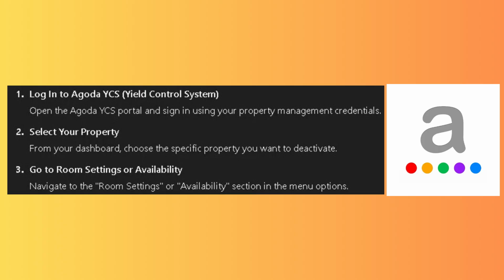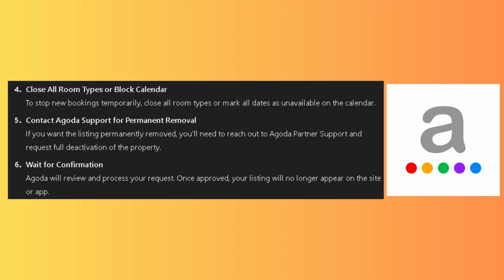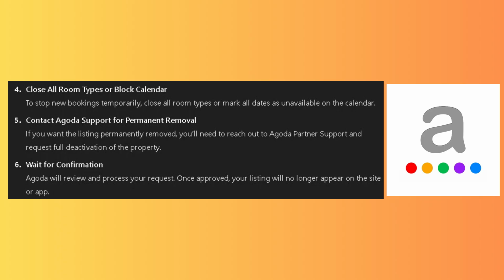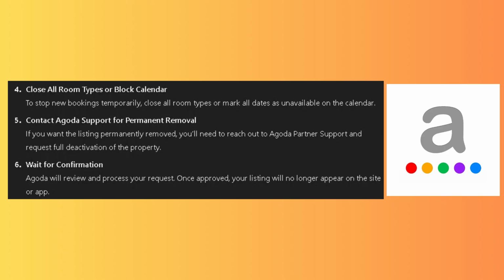How To Deactivate Agoda Listing (Full Guide) 2025!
In this comprehensive guide I will show you how to deactivate your agoda listing in 2025! Deactivating your Agoda listing can be done temporarily by blocking room availability or fully closing room types through the YCS portal. For permanent removal, you must contact Agoda’s support team with a formal request. Once your request is reviewed and approved, Agoda will deactivate the listing and remove it from public view, ensuring no further bookings can be made.